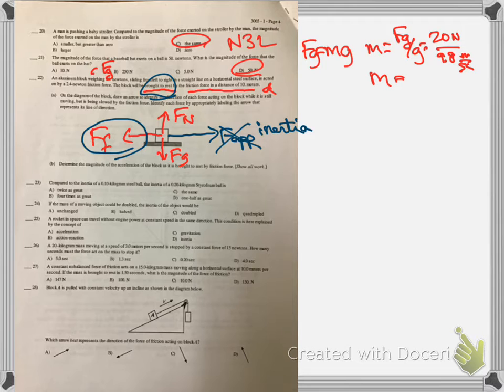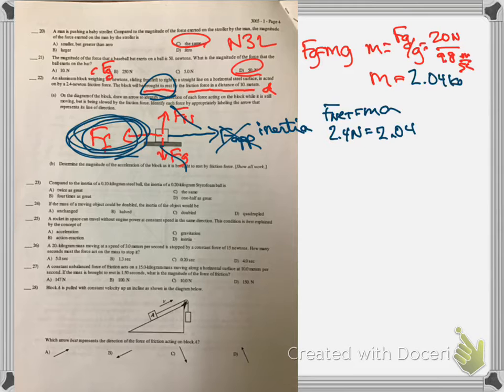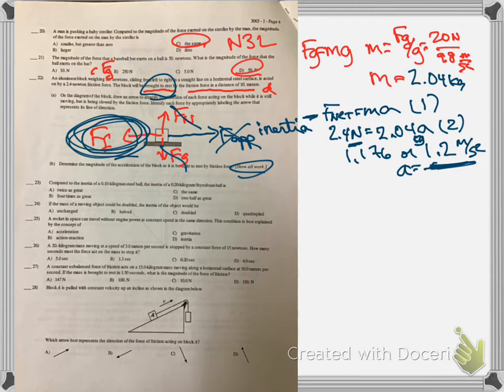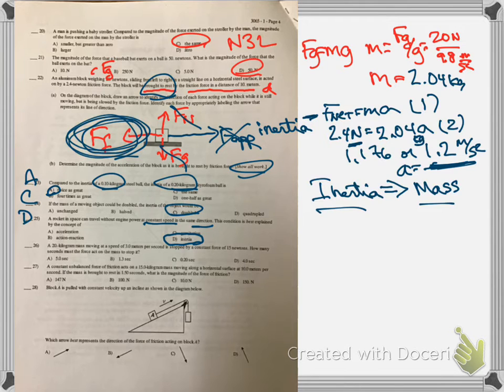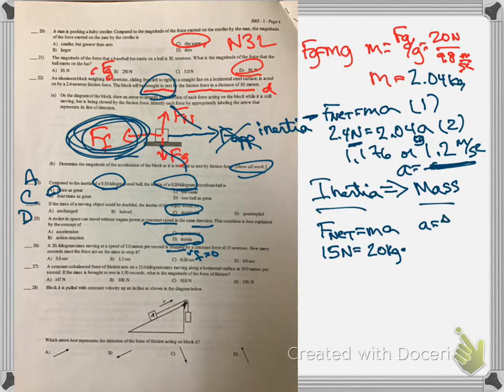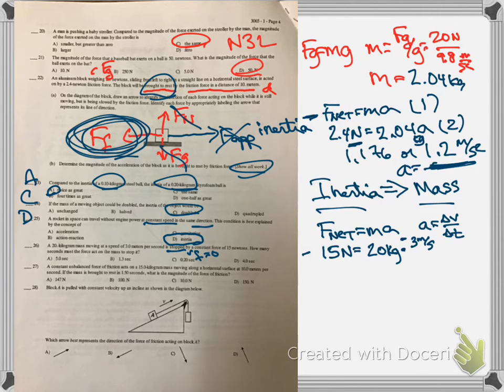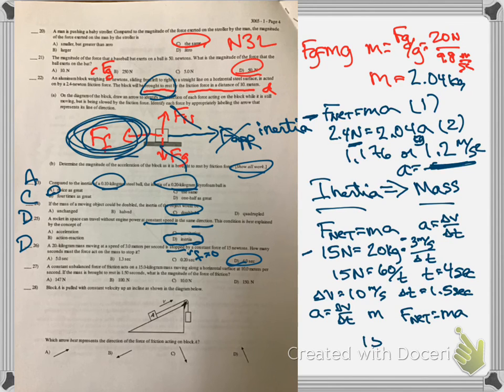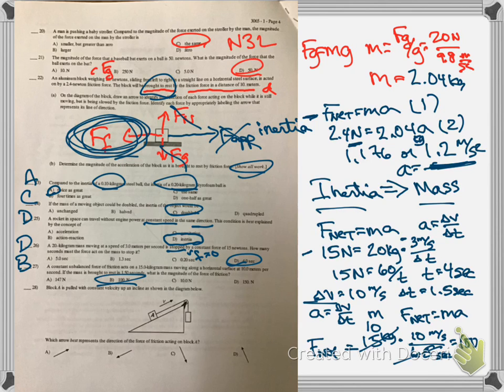Forces pre test solutions p4